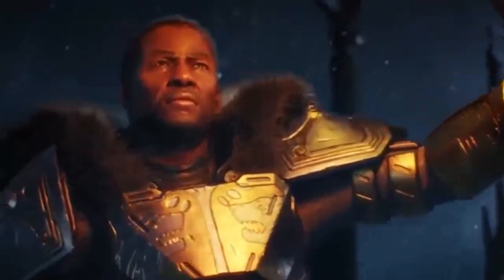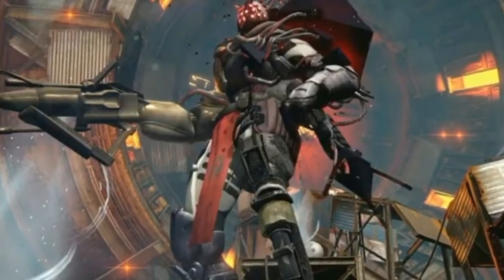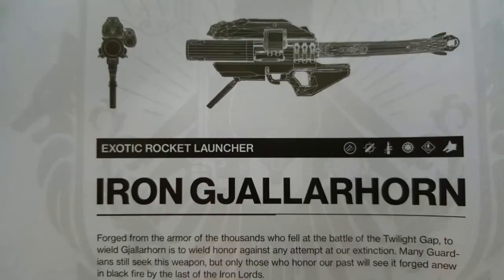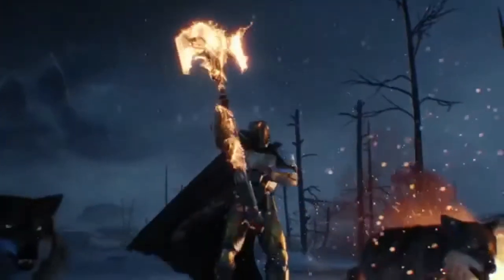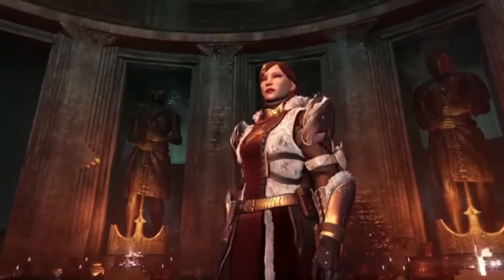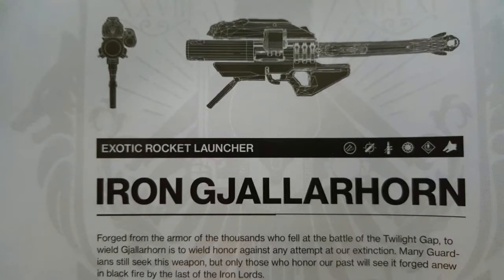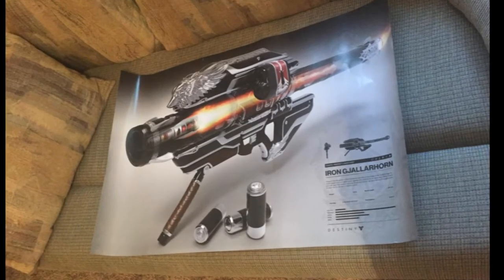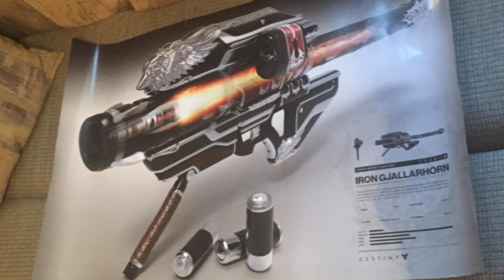Destiny | Iron Gjallarhorn Perks and Stats CONFIRMED - Rise of Iron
Destiny has confirmed stats on the new Gjallarhorn exotic rocket launcher!